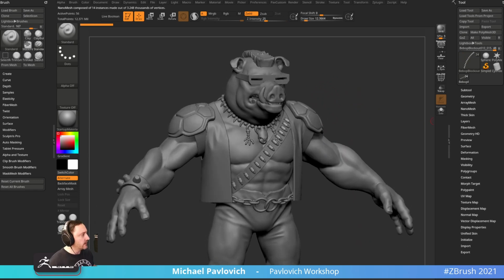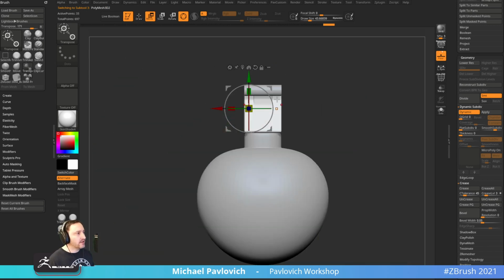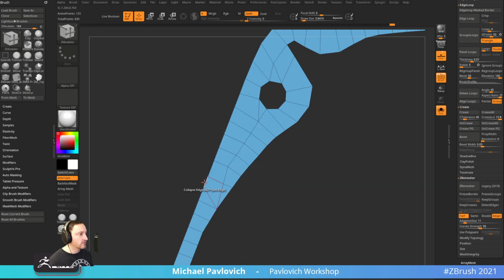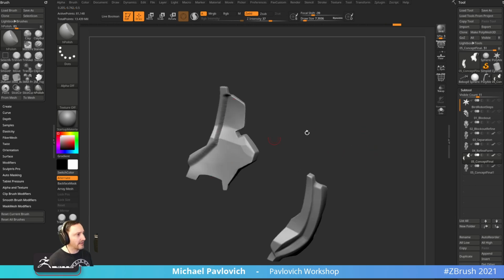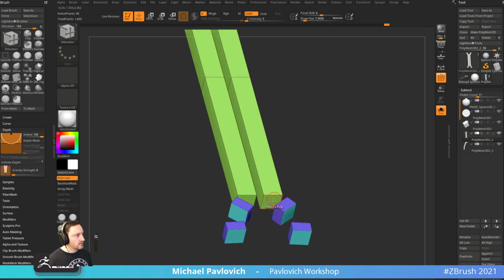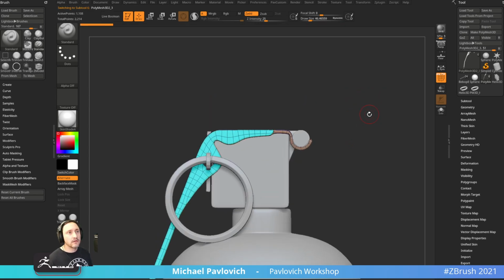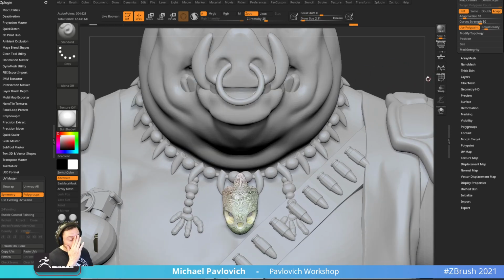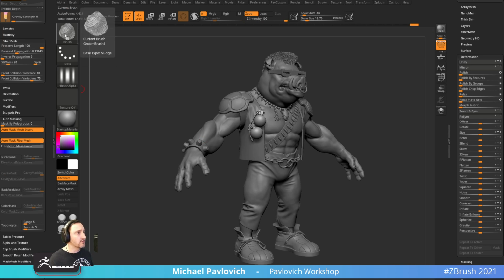SubD Box Modeling a Hand Grenade in ZBrush! Livestream 07/06/2021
0:00 - Intro
5:30 - Reference Image Import
6:00 - Sphere Primitive
7:00 - Deformer Deformation
9:38 - Bevel top Edge
13:30 - QGrid
18:35 - QMesh Edge
20:00 - Creasing
29:00 - Polypainting to a Plane
30:20 - Transpose to camera straight
33:20 - Smooth geometry border
34:30 - ZRemesh flat shape
59:50 - Lever thickness
1:02:28 - Scaling a hole
1:09:20 - Safety Pin
1:15:13 - Helix Pull Ring
1:30:24 - Grenade IMM Brush
1:39:00 - ZRemesh turtle skull
1:41:04 - UV Master with Polygroups
1:46:30 - Fibermesh with Morph Target
1:49:25 - Fibermesh Ponytail